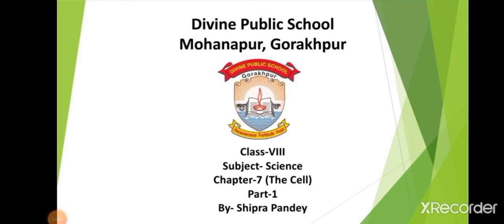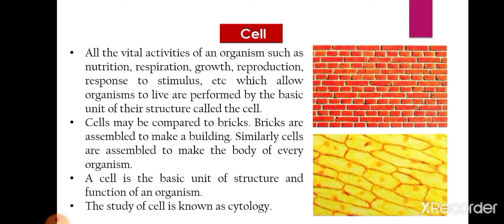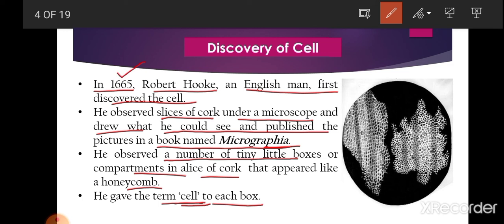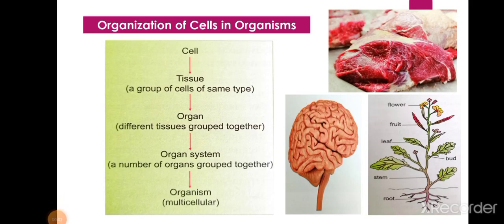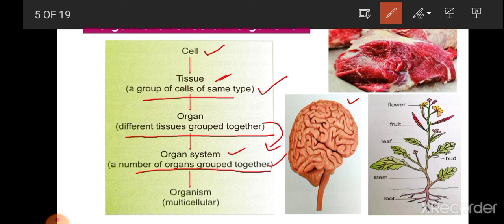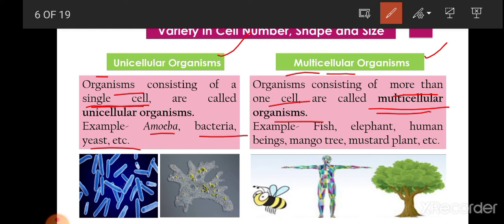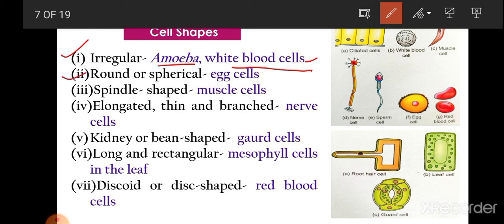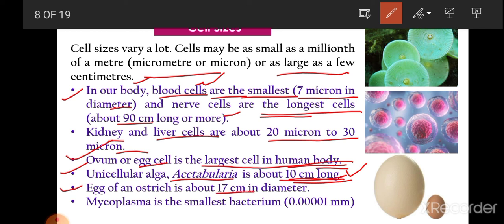Class-VIII Subject- Science Chapter-7 The Cell (Part-1)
Chapter-7 The Cell (Part-1)